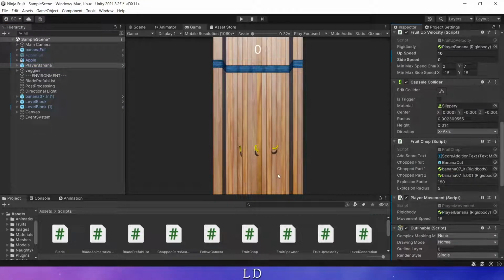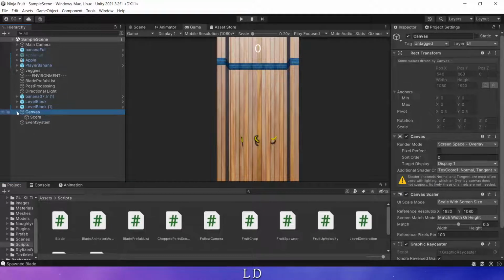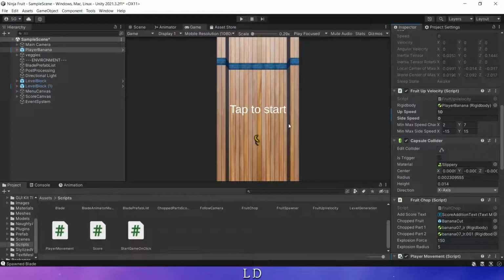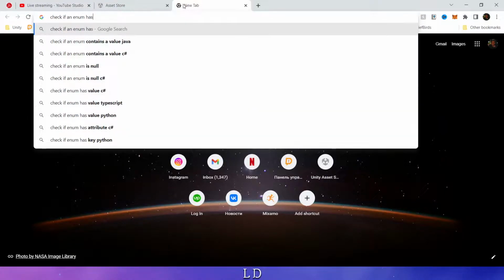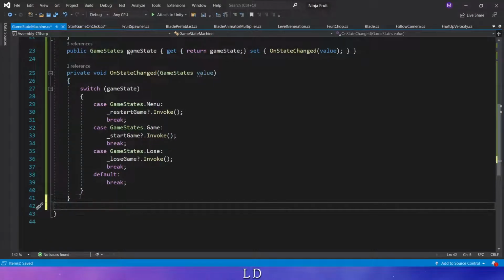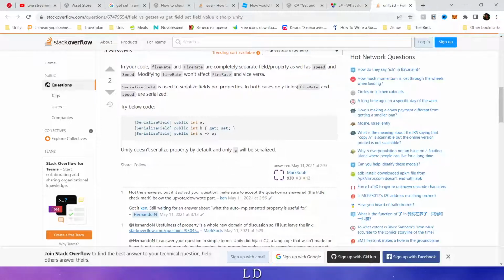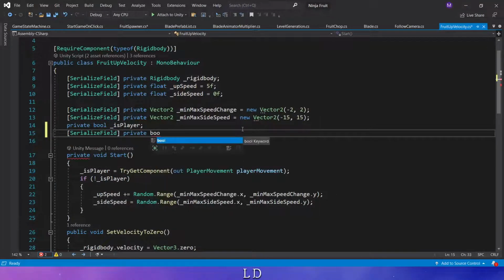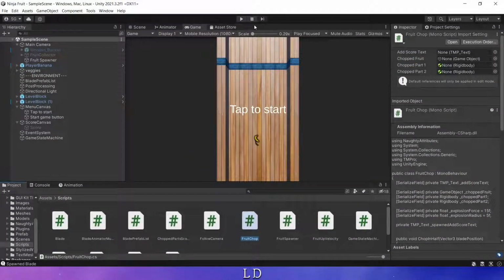Unity Fruit Ninja, but you are the fruit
Hey, on this stream I will start developing Ninja Fruit. Yes, you read it right. Ninja Fruit. Evade blades from cutting your fruits and progress. Let's see how this one will turn out.